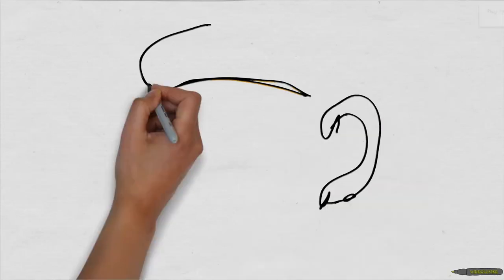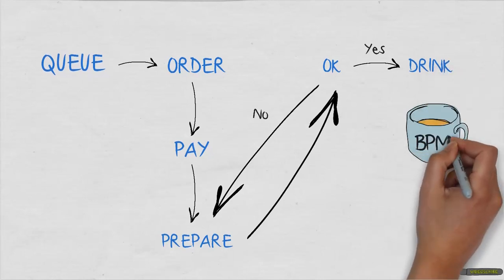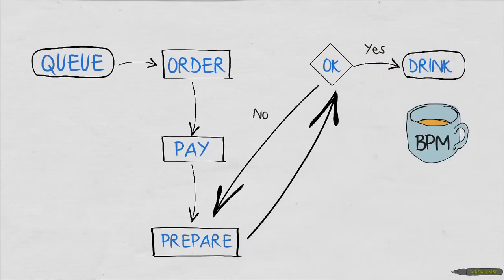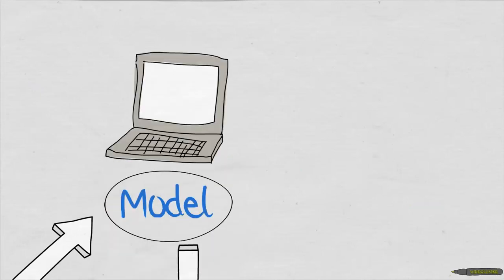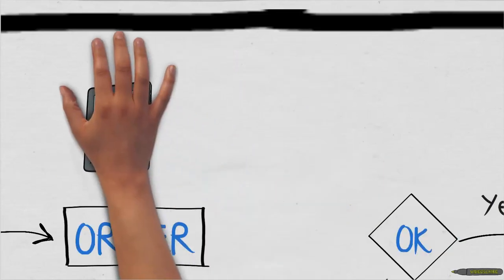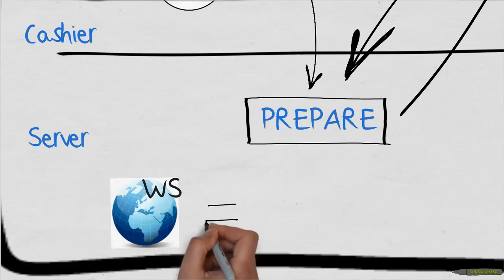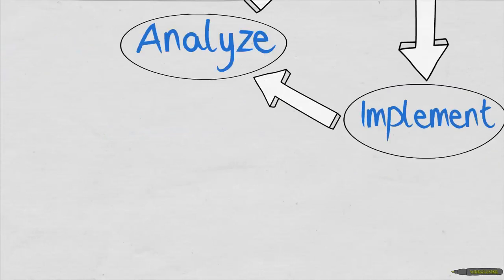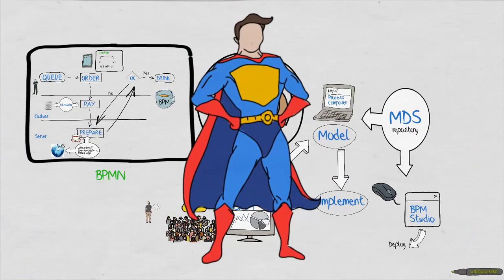Stay calm & use BPM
BPM might not always mean beats per minute. Take 5 minutes to see what Business Process Management is actually about and what's Oracle's offering.